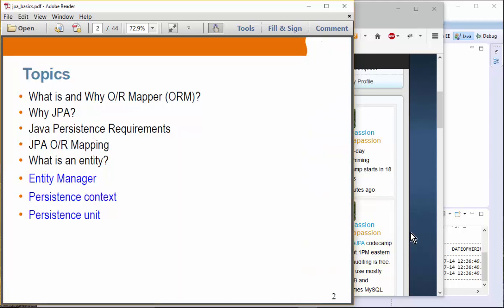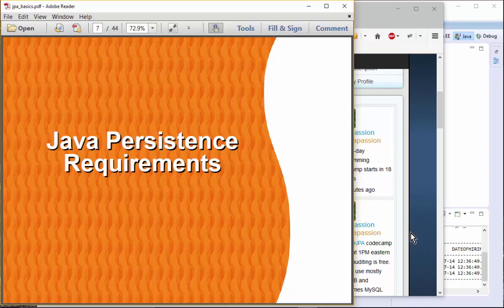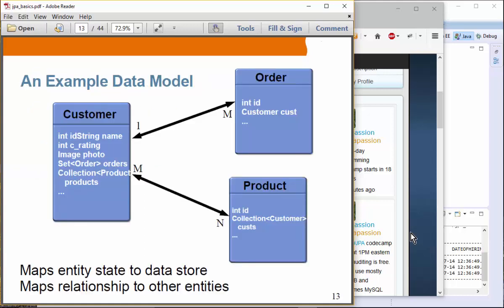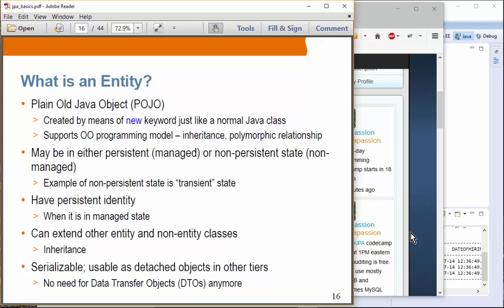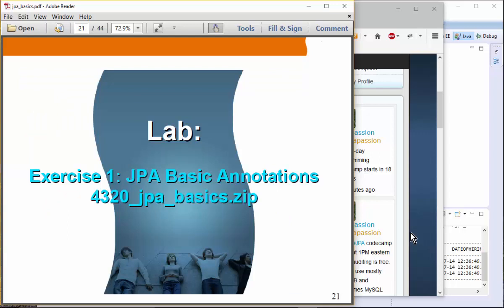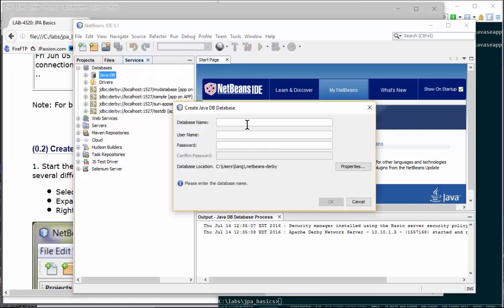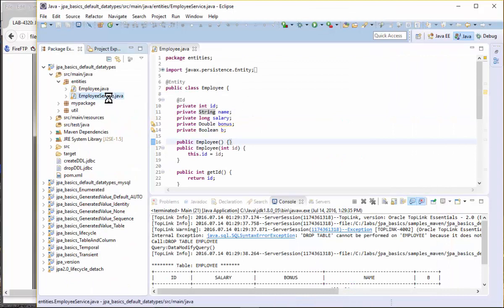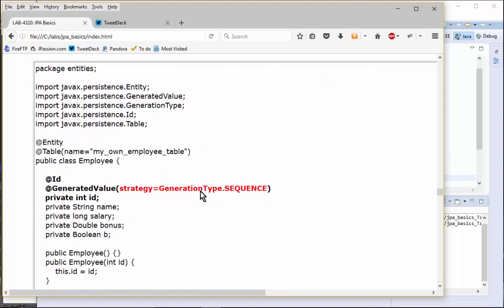JPA 1.0 Basics (Java EE 5) Part 1